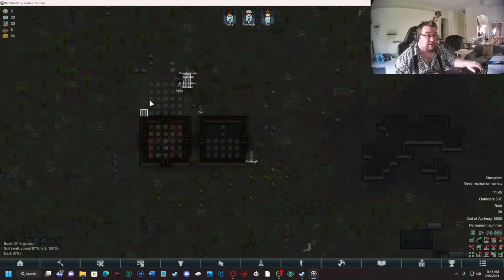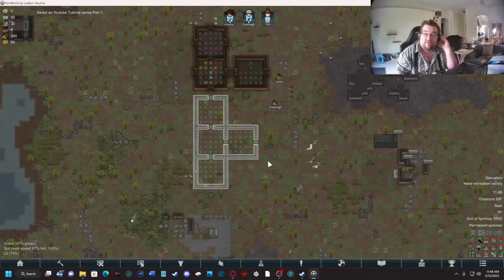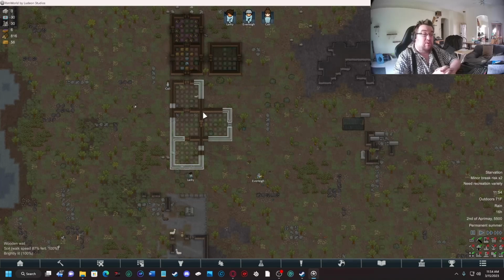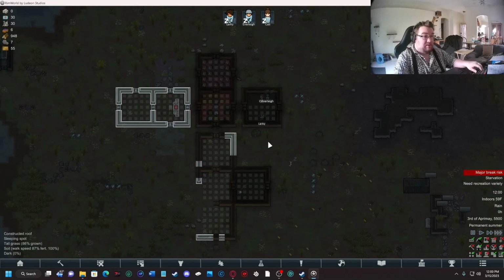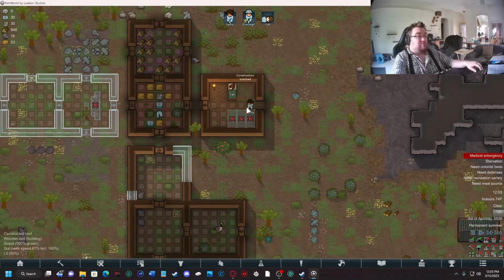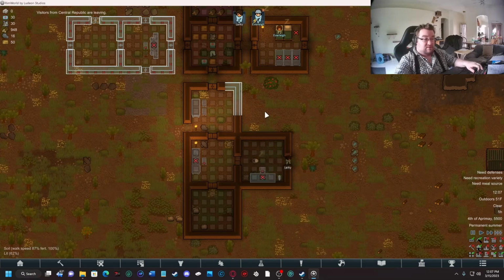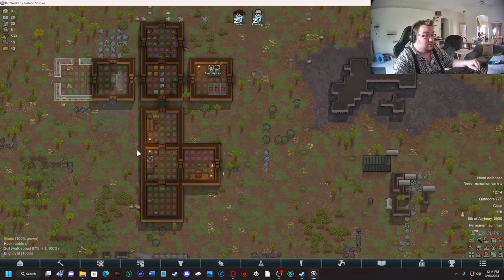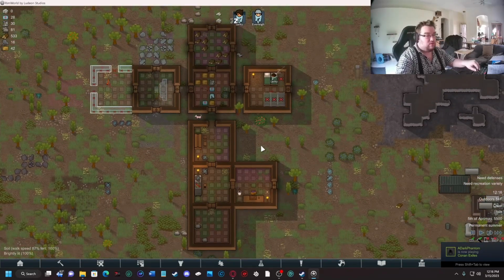Rimworld Tutorial Series Part 3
Part Three (3) of my brief Rimworld Tutorial series. In this tutorial I cover UI Tools and additional information regarding pawns, food, starvation, and expanding a colony as well as preparing for building with stone.